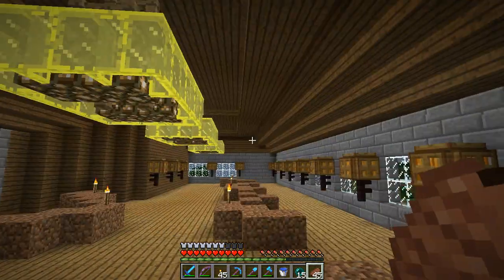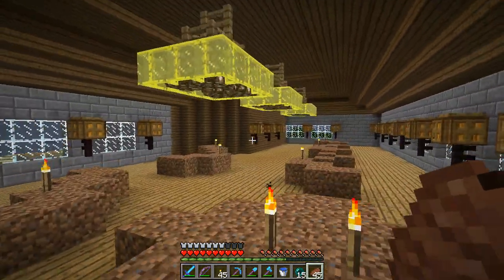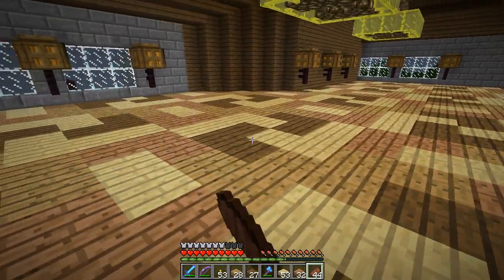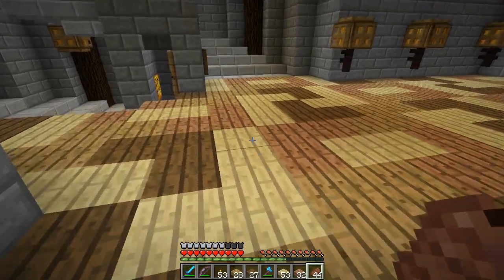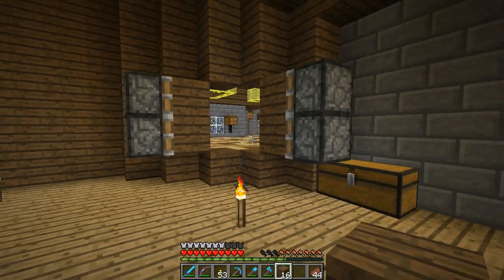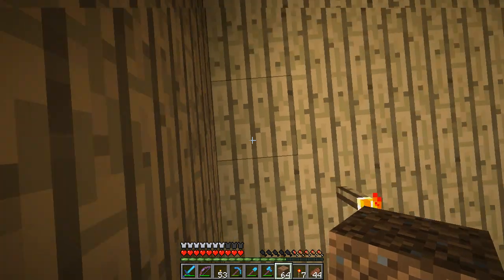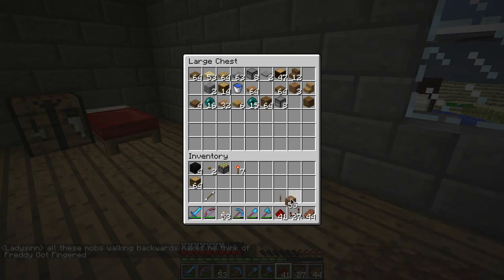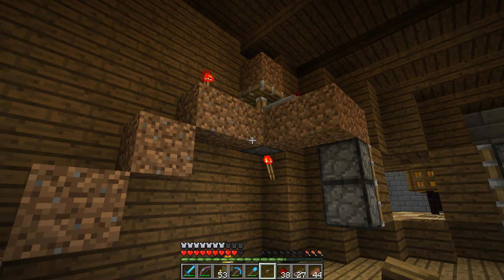VBFS #020: Ballroom Pocket Doors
This is my series on the VintageBeef Fan Server. This is a whitelisted by-invitation-only server. I will let you know of any opportunities to join in my videos; please don't ask in the comments, K? :)

Today we lay down a floor pattern for the grand hall/ballroom on the second floor, and install some piston doors for the master bedroom.